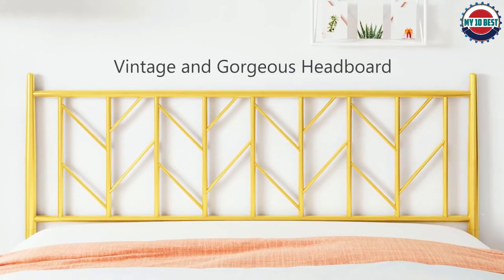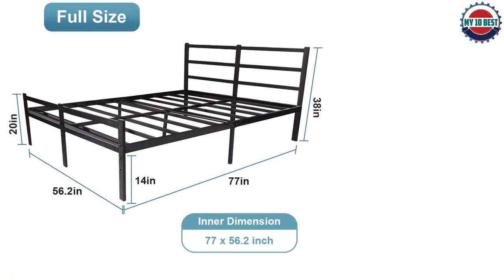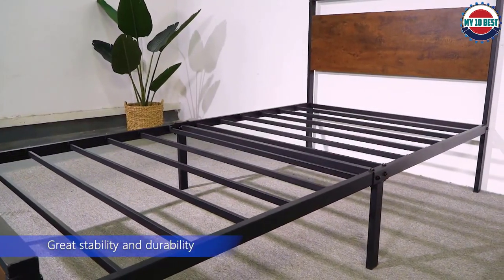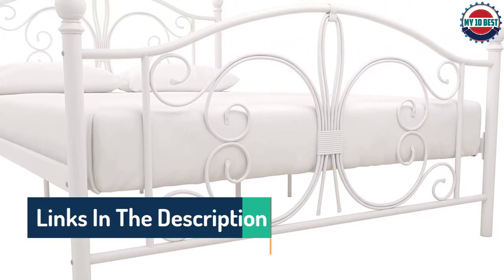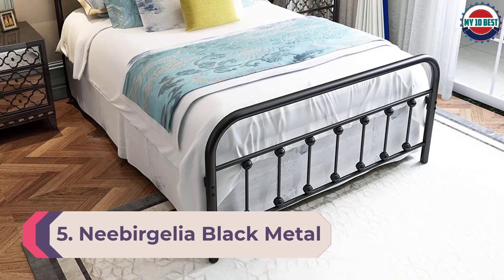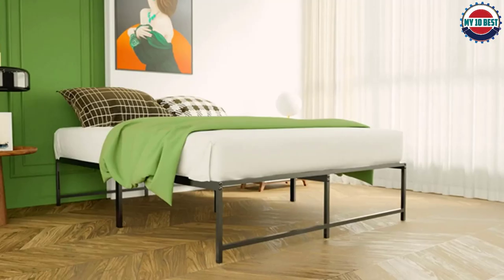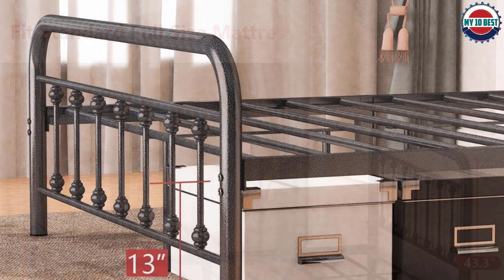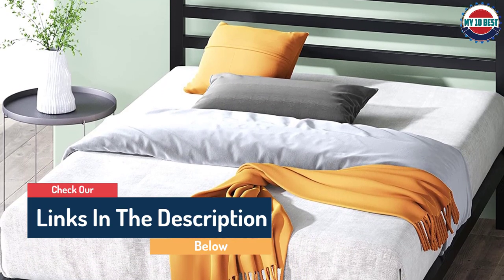10 Best Metal Bed Frames 2022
This video helps you to find out the best metal bed frames 2022 on the market. So Get Your best metal bed frame from here
Best Metal Bed Frames 2022